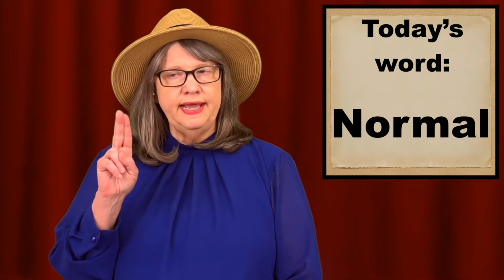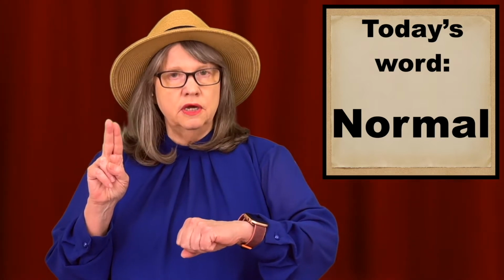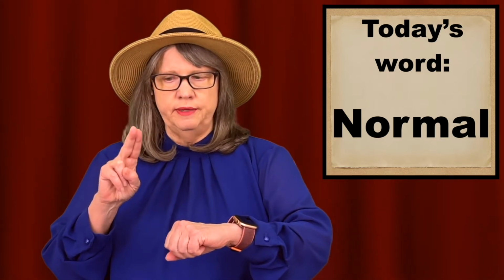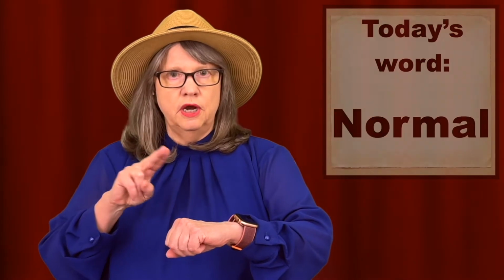How To Sign NORMAL — ASL Word Of The Day — Word 248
=== FOR WORD OF THE DAY 248 ===

Welcome to "ASL Word Of The Day”, by Donna Gateley.   🤙

Today’s ASL Word Of The Day video includes:

0:00  Word Of The Day
0:27  Signing  NORMAL
1:29 Link for Practice ASL Sentences WOTD 248 --  NORMAL

*** SOURCES, REFERENCES, CREDITS ***
Dr. Bill Vicars, ASL University, Dictionary and Lessons

Karem, Video Processing and Consultant

Inspiration: Alexandru Amrhein

Strategic Planning, Encouragement, Recording, Counsel, Marketing:
- Chris Amrhein
- Deborah Gateley